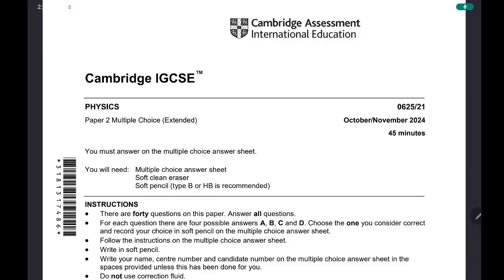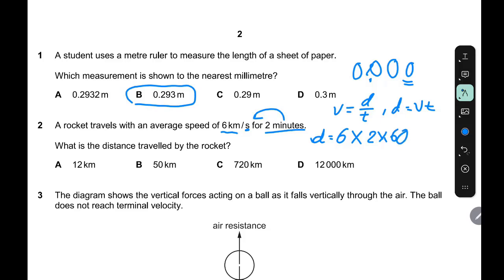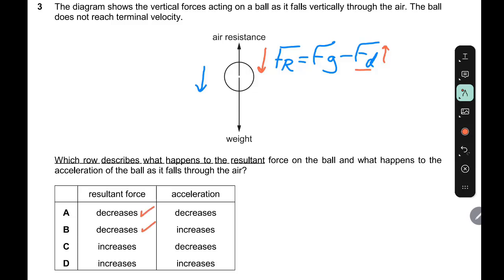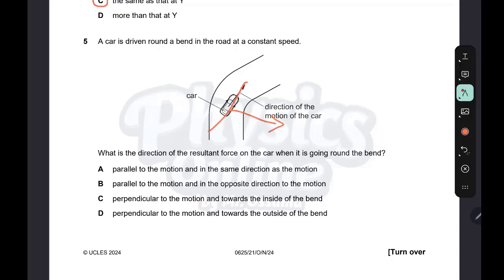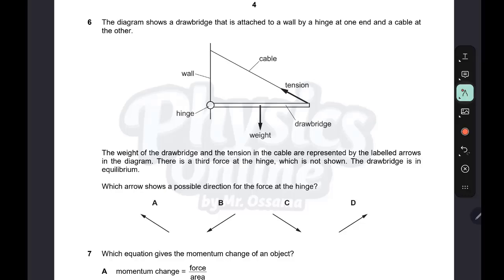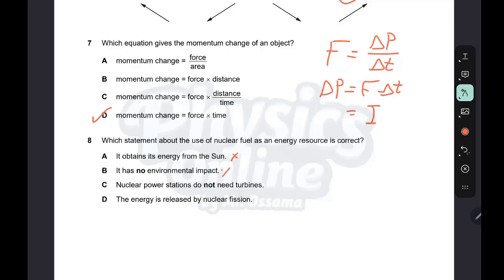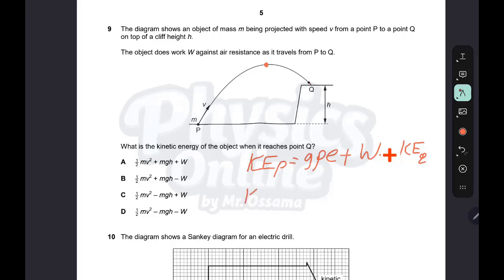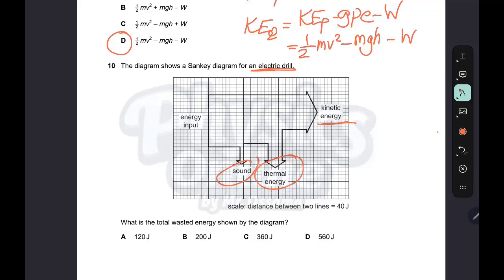Solving Physics IGCSE question paper 21_Oct_Nov_2024_Part 1